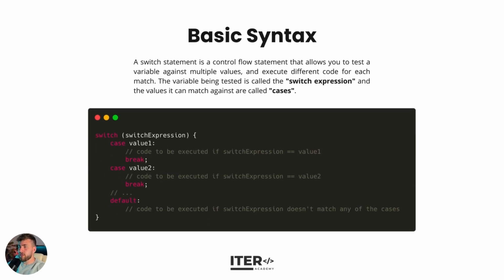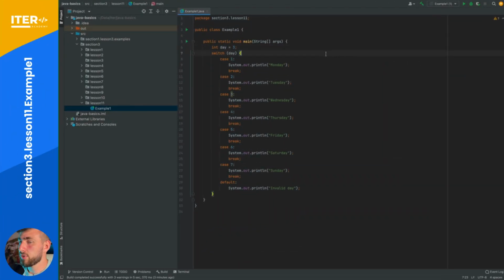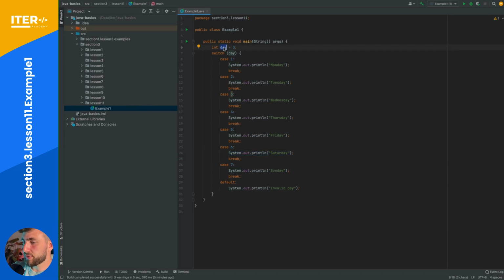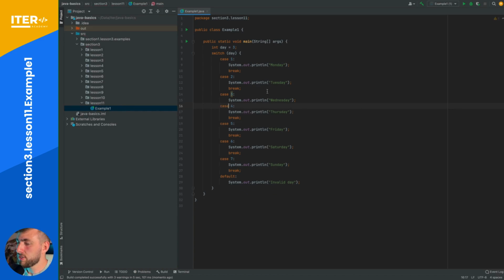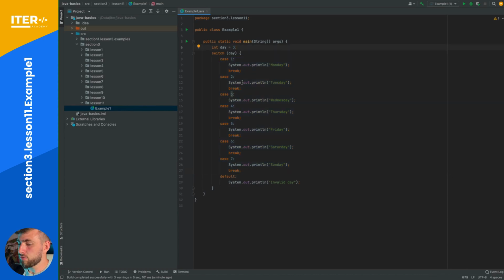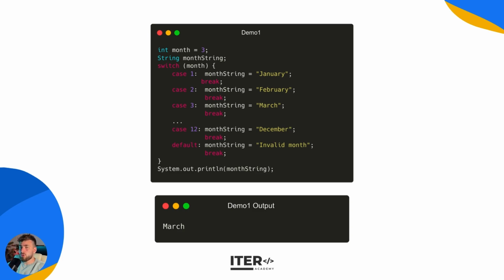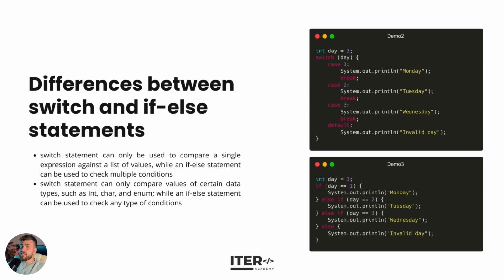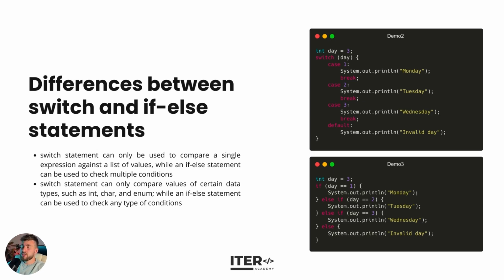Java Basics in Practice (2025) - #18 Switch Statements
Lesson Title:
Switch Statements

Agenda:
- Syntax and usage of switch statements
- Example of switch statements in Java code
- Differences between switch and if-else statements